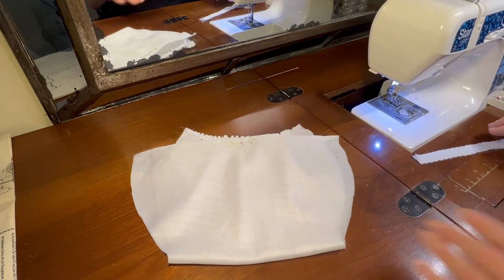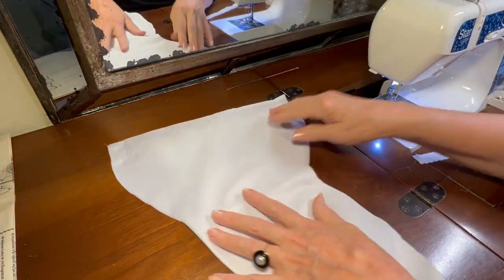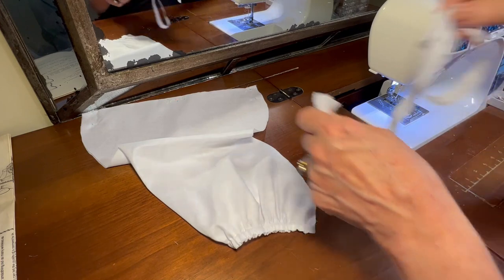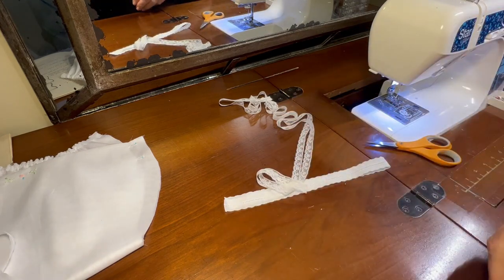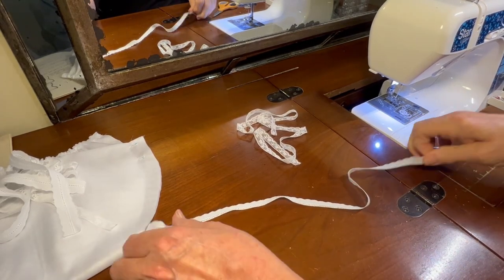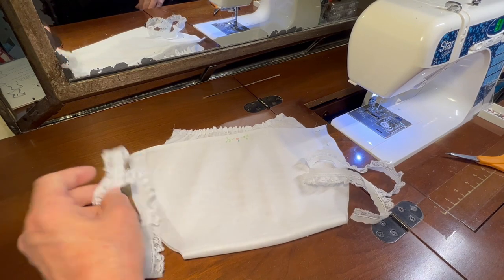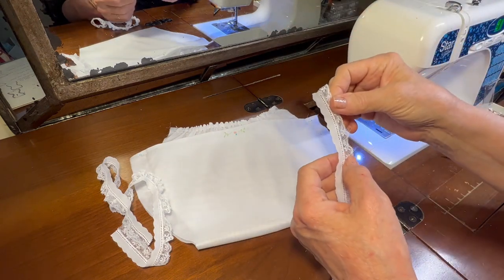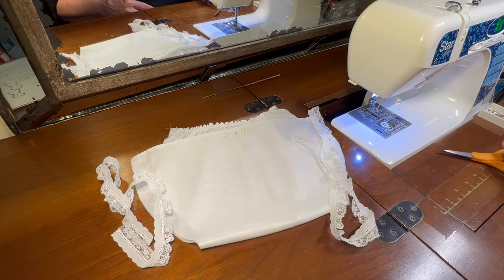Project 7 Video 15 Diaper Shirt and Diaper Cover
Preparing the gathered lace for the leg openings.  Marking the positions of the buttons.  Rather than making one long video, the videos in this playlist are about creating an heirloom diaper shirt and diaper cover using the pattern "Handsewing II" by Children's Corner.  I will show you the steps I go through and explain some of my processes and thoughts.  Let me inspire you to create your own heirloom garments!